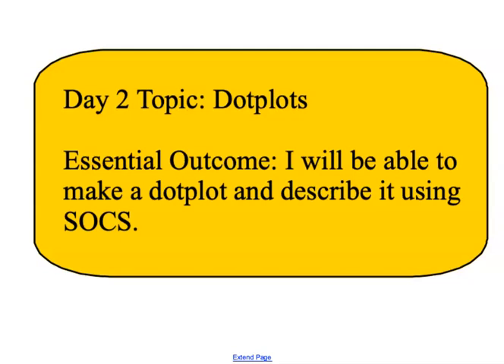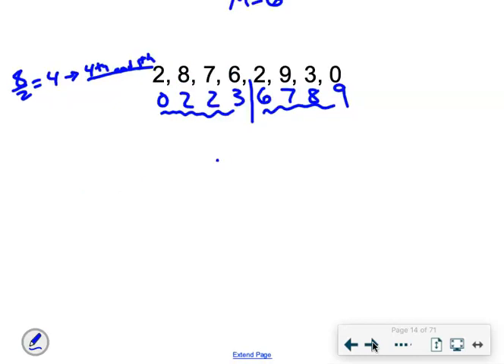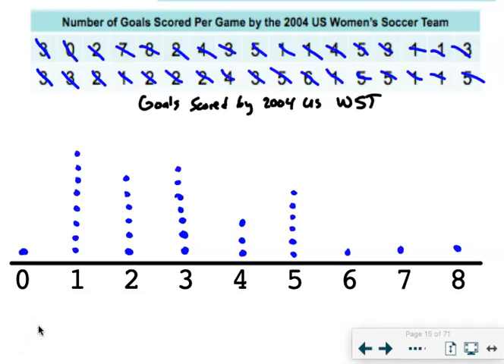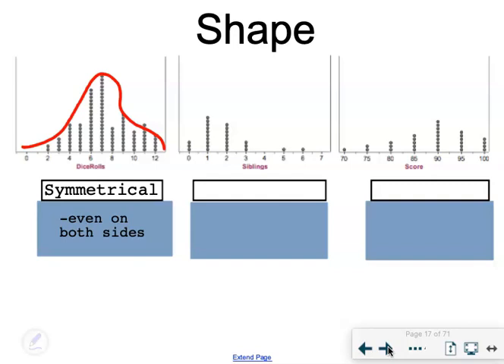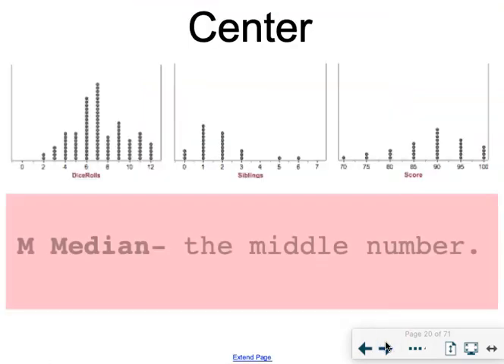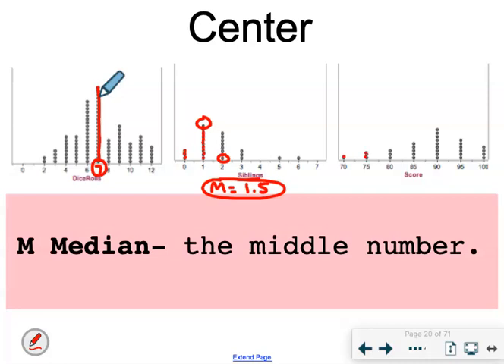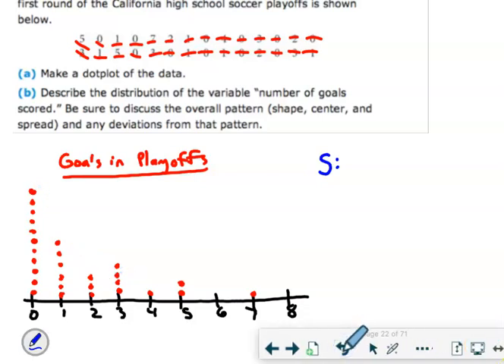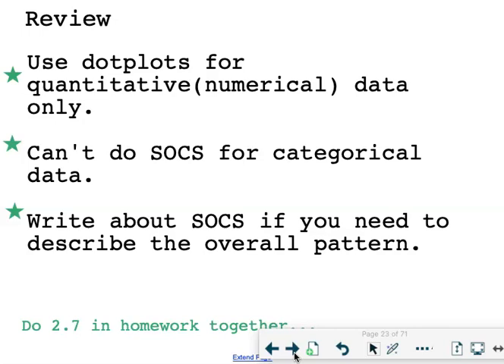P+S 5B Lesson 2: Dotplots